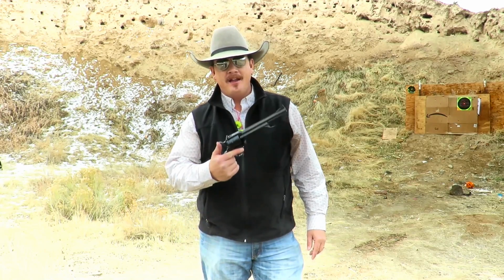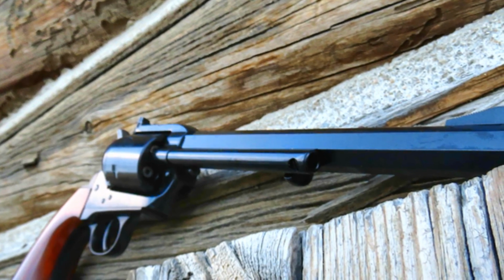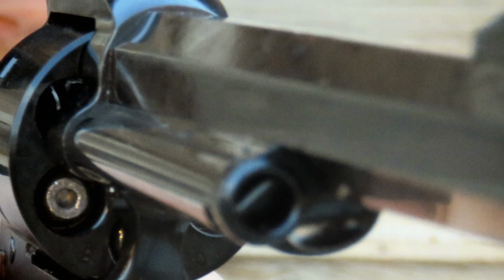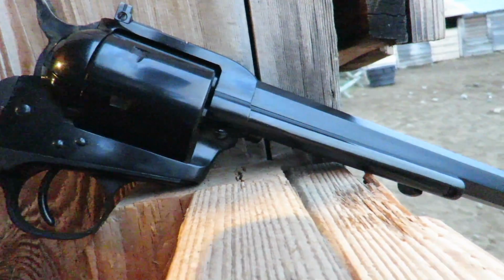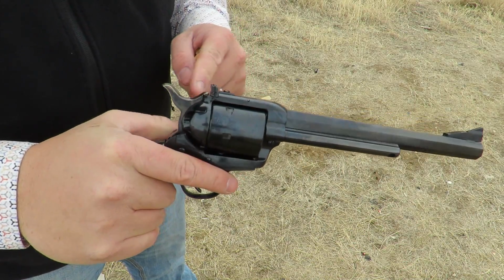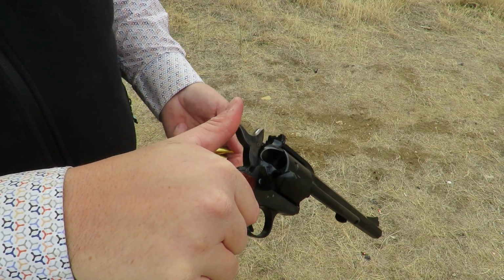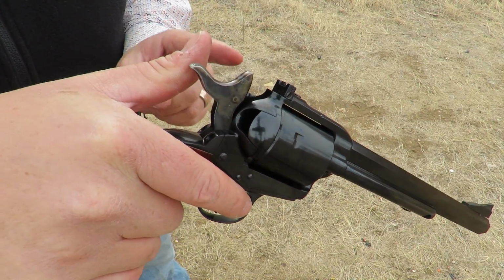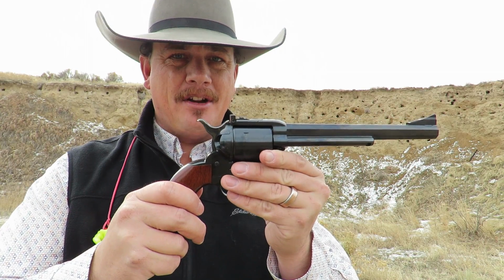CIMARRON "BAD BOY" - 44 Magnum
Designed by Cimarron Firearms President, Mike Harvey, the Bad Boy has a classic, yet somewhat modern design with it's octagon barrel, Pre-War frame, Army grip, and flat top with adjustable sights. Whether you're a hunter, target shooter or just looking for some grizzly protection, the Bad Boy earns it's name.
To me, it's got a real "cowboy badass" vibe to it.

Visit the official T.A.C. website at adventurecowboy.com

Bryce Wayt "Young Guns" - Used by permission